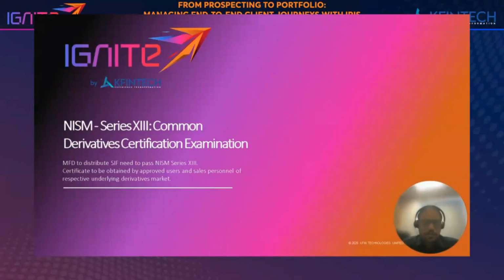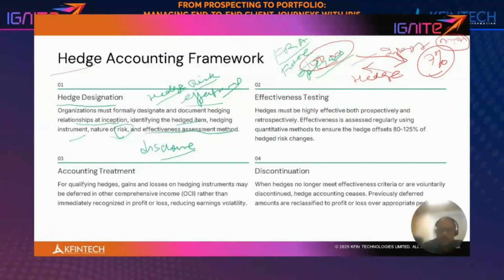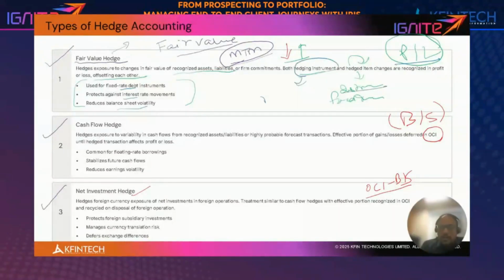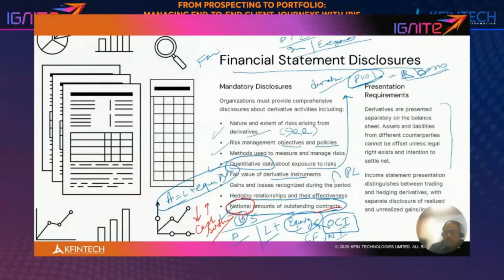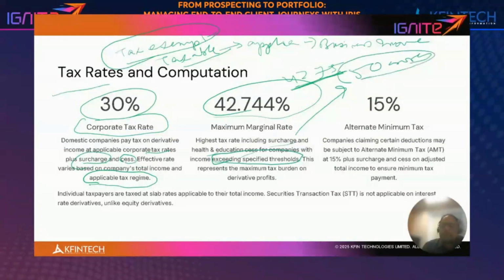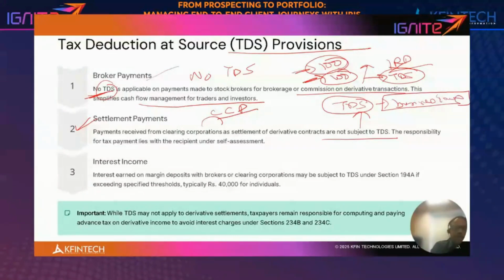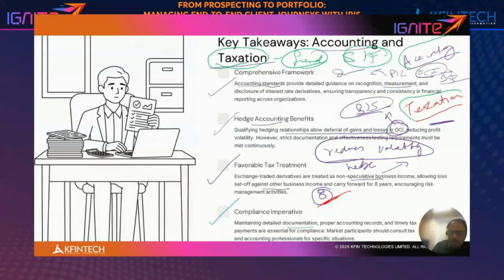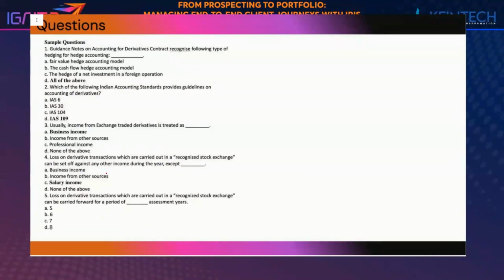Interest Rate Derivatives | Ep 09 - Accounting and Taxation | NISM Series XIII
IGNITE: Inspiring Growth, Nurturing Innovation & Transforming Engagement

Episode 9 of the Interest Rate Derivatives, under the IGNITE Knowledge Series for NISM Series XIII Certification, explores the accounting and tax implications, helping you understand how these instruments are recorded, reported, and taxed in real-world scenarios.

Key topics covered:
* Hedge accounting framework
* Financial statement disclosures
* Tax rates and computation
* Loss set-off and carry forward provisions
* TDS provisions

Watch the full webinar to accelerate your preparation for the NISM Series XIII certification for SIF.